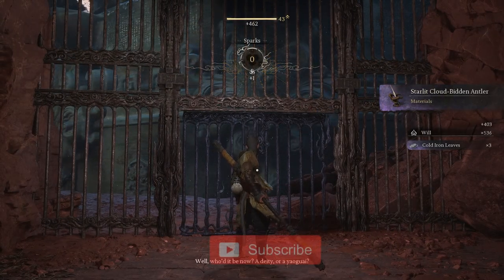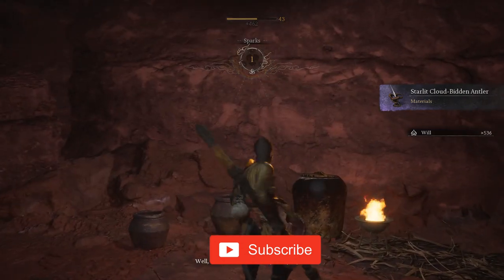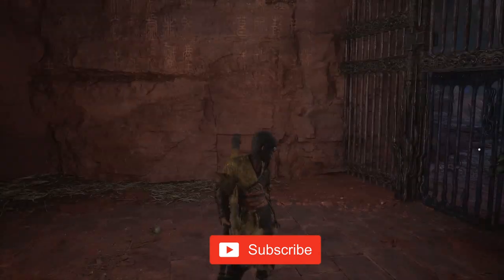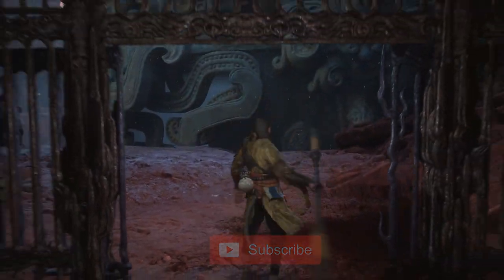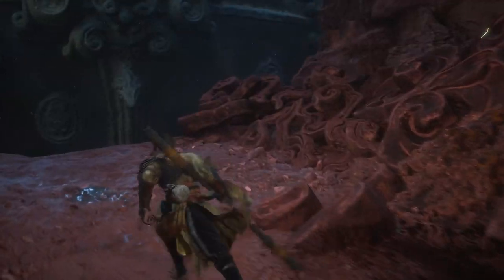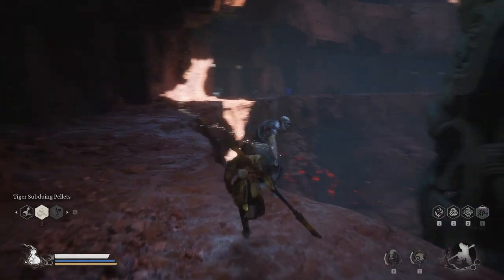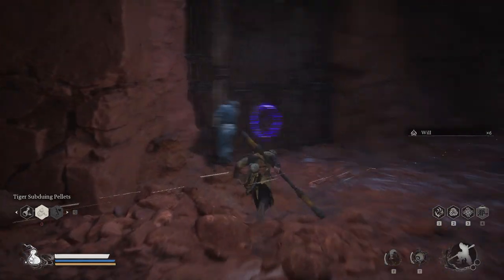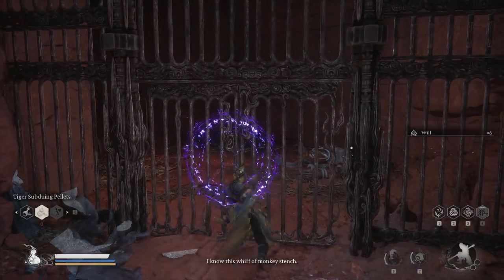Unlock the Power of Captain Lotus-Vision in Black Myth WuKong: Here's Why You Need It!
Learn how to get the Spirit of Captain Lotus-Vision in Black Myth WuKong and why you need it for a powerful gaming experience!  🔥

Creative Commons 🎉

The Spirit of Captain Lotus-Vision is a concealed Key Item that players can find in Chapter 3 by taking down Captain Lotus-Vision at the Upper Pagoda Shrine located in the Pagoda Realm. This item doesn't serve a direct purpose, but possessing it will unlock the enigmatic purple-sealed gates within the Pagoda Realm, leading you to uncover new secrets and useful equipment. Furthermore, this key item is crucial for completing the secret Prisoner Quest in Chapter 3! To keep things spoiler-free, I won't share more about the quest right now, but if you're eager to learn how to complete it, be sure to click the link in the description below!

Hashtags 🎯